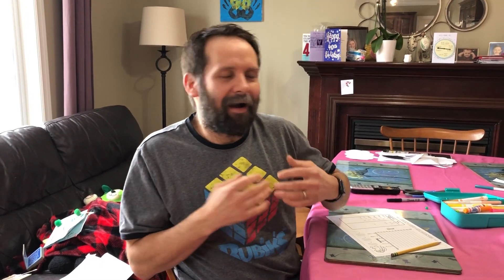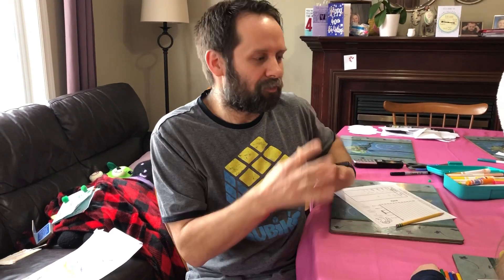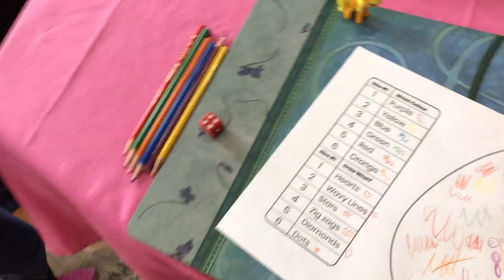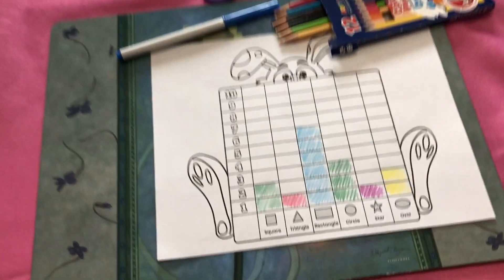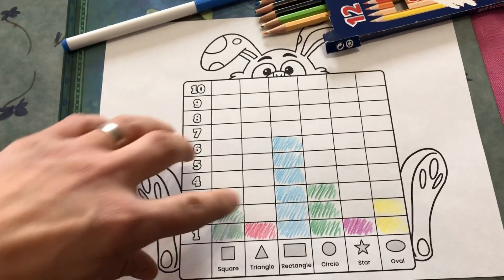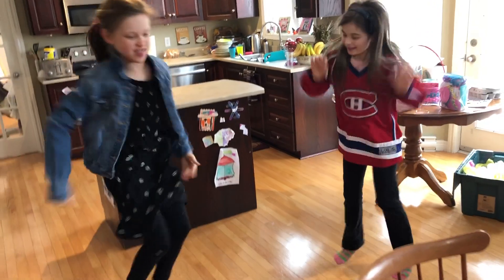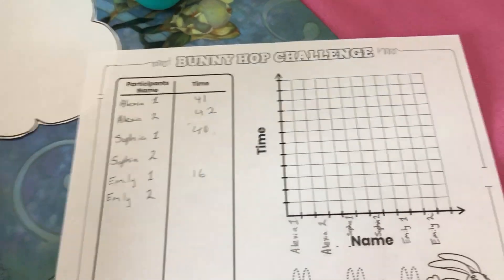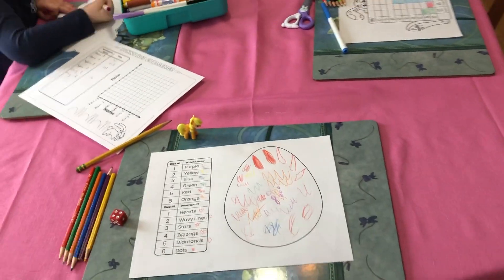Zorbit's Home-Learning Kit - Easter Bunny Boot Camp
Easter is right around the corner and the Easter Bunny is in need of a few good rabbits! This  Easter Bunny Boot Camp math activity package features three colourful activities designed to keep your little egg-heads hopping at home!

This activity package is part of Zorbit’s free Home Learning Kits.